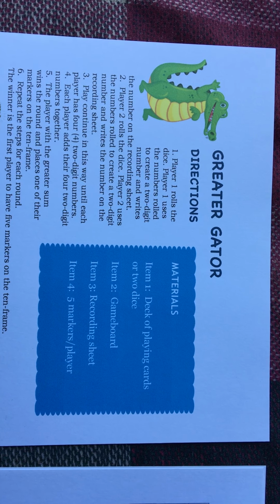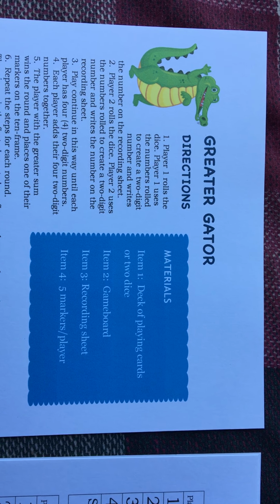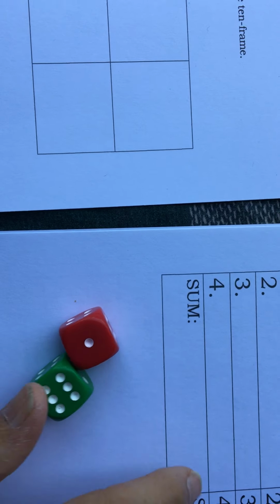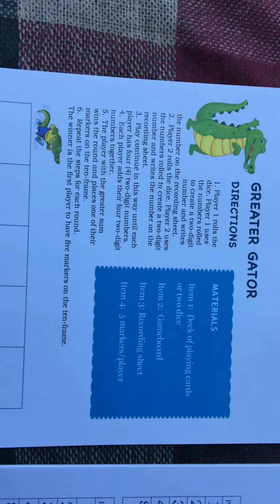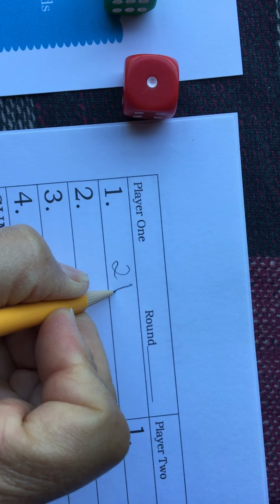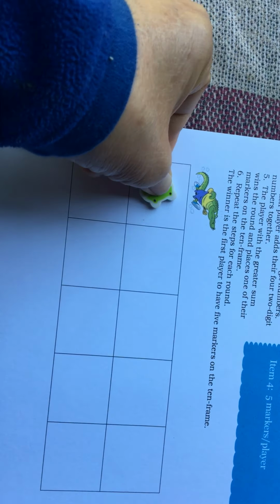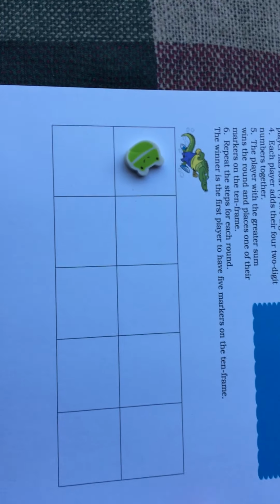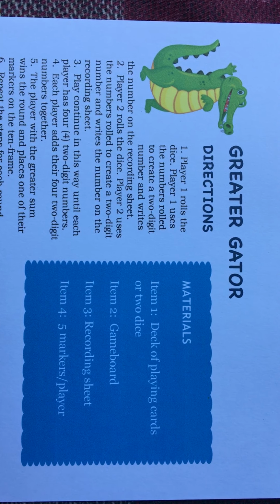Greater Gator_Ages 6 and up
Fun math game that helps develop the skills of addition, number sense, and place value.
1. Player 1 rolls the dice. Player 1 uses the numbers rolled to create a two-digit number and writes the number on the recording sheet.
2.  Player 2 rolls the dice. Player 2 uses the numbers rolled to create a two-digit number and writes the number on the recording sheet.
3.  Play continue in this way until each player has four (4) two-digit numbers.
4.  Each player adds their four two-digit numbers together.
5.  The player with the greater sum wins the round and places one of their markers on the ten-frame.
6.  Repeat the steps for each round.
The winner is the first player to have five markers on the ten-frame